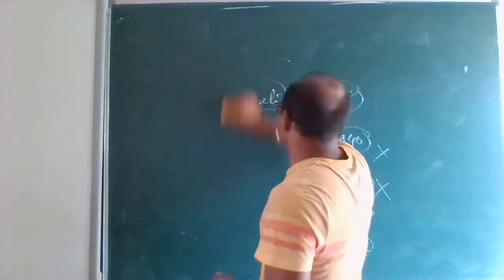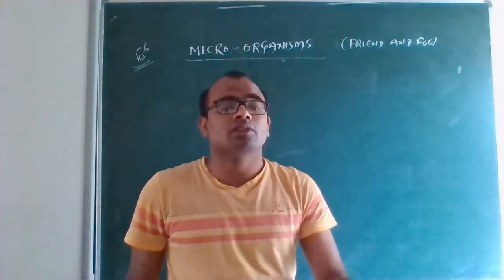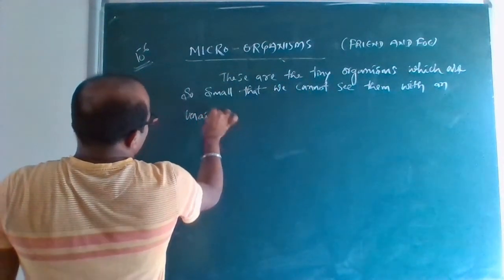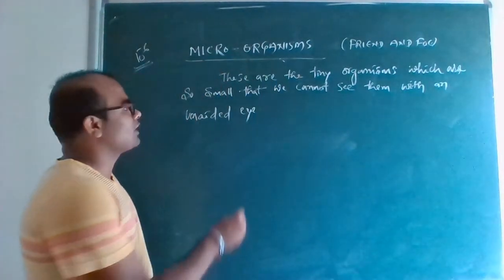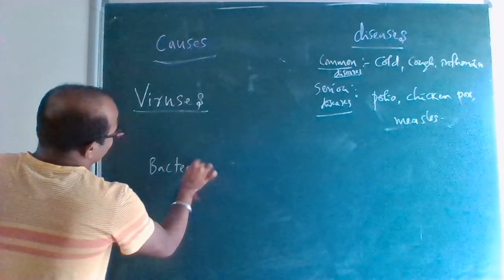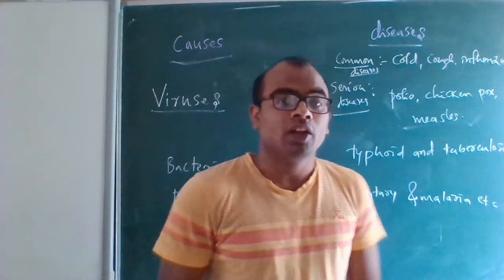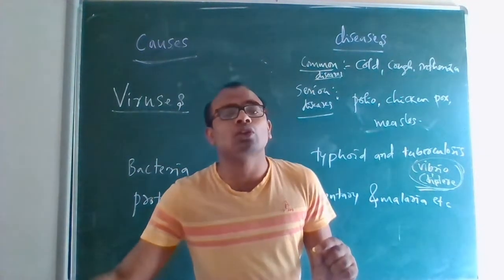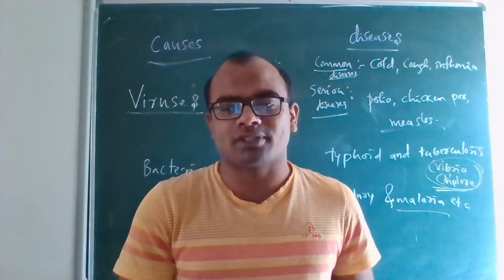CLASS - 8 SCIENCE